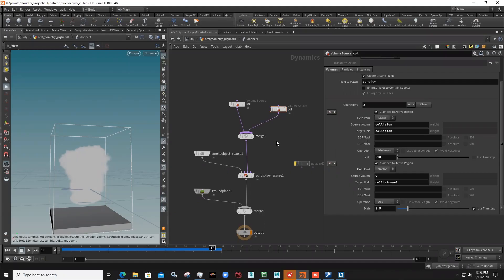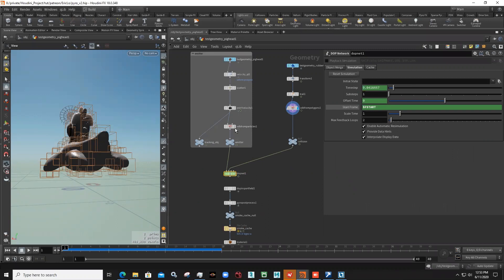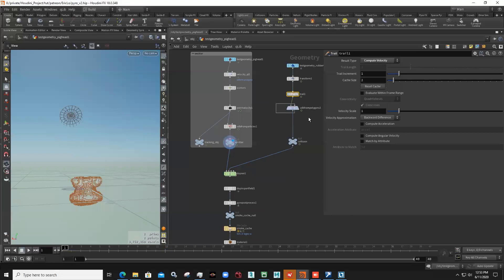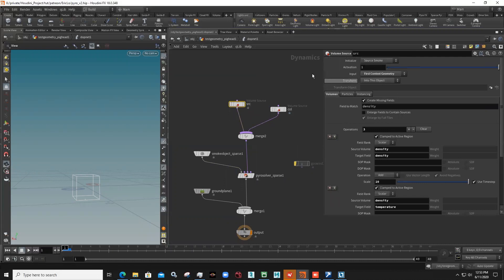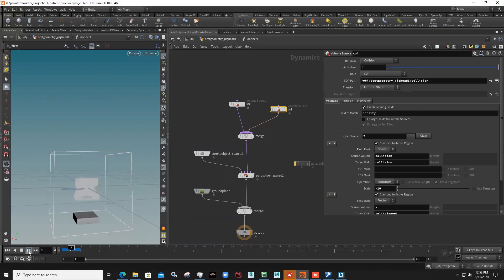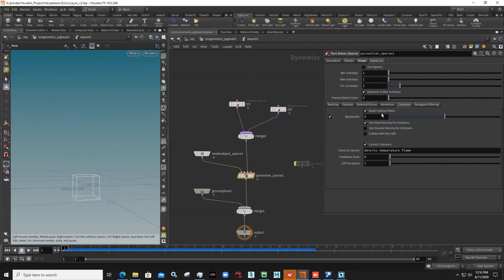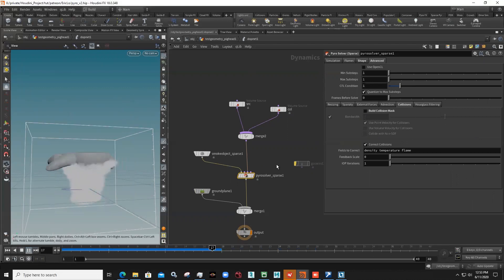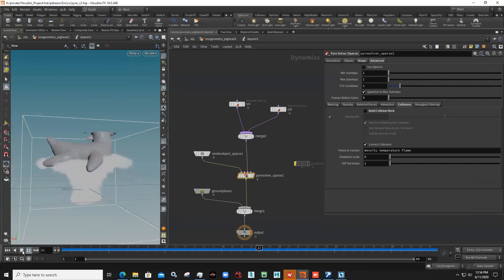How to solver sparse pyro collision problem in Houdini 18